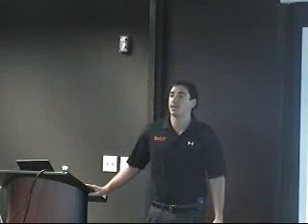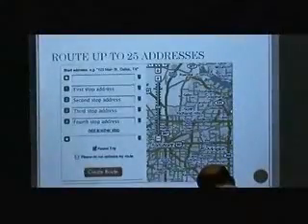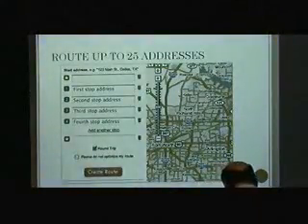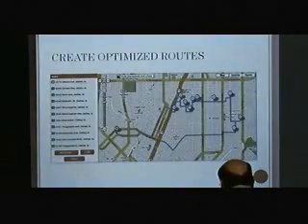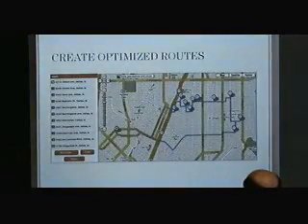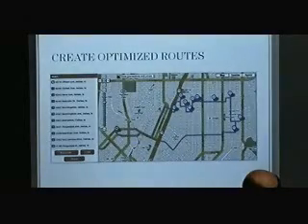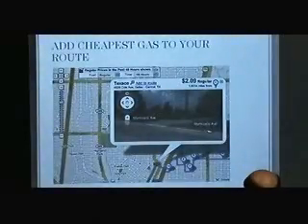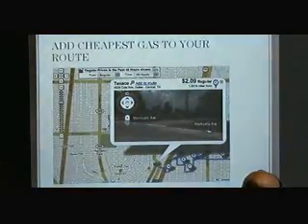Dashfly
Dashfly overiview for RAMB Members